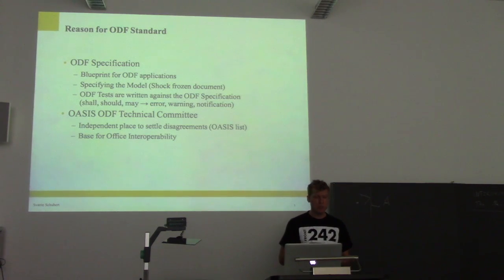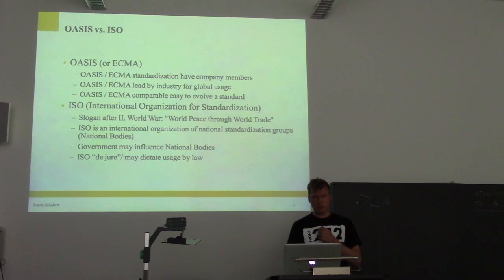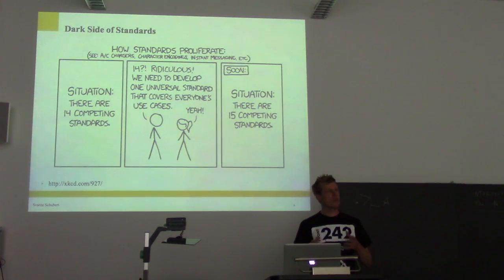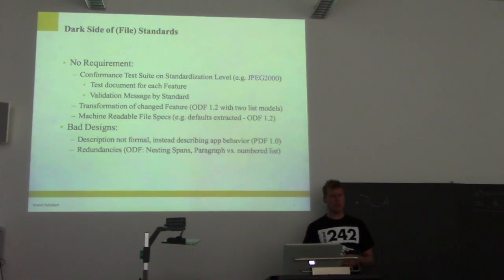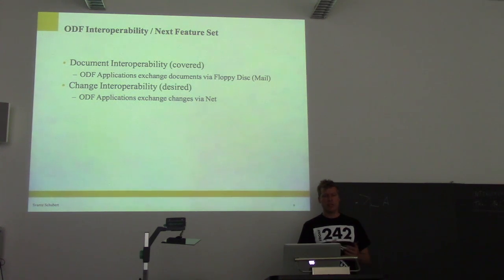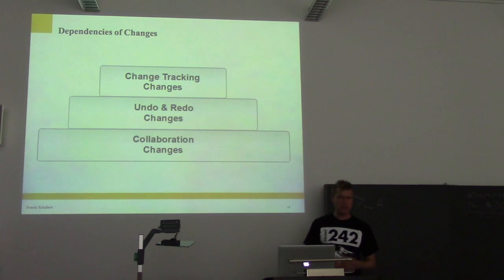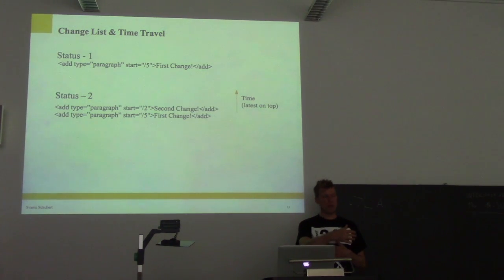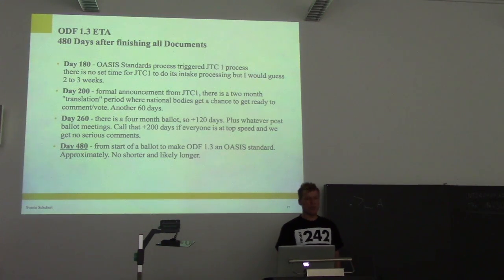Status of the Upcoming ODF (Svante Schubert)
I would like to provide a status on the upcoming ODF 1.3 and especially the change-tracking specifiation.